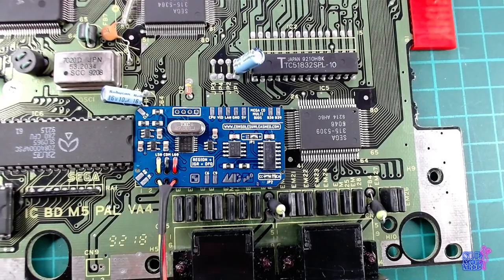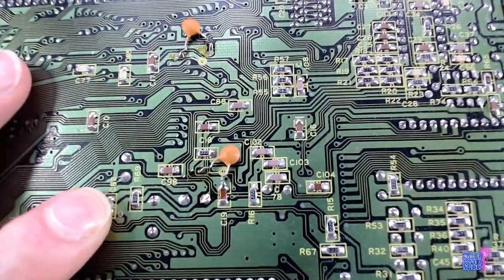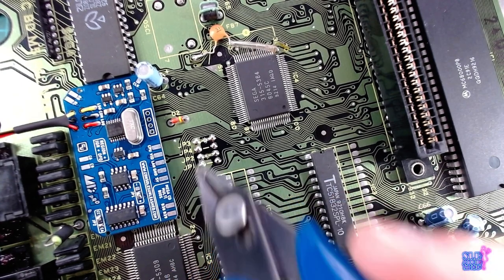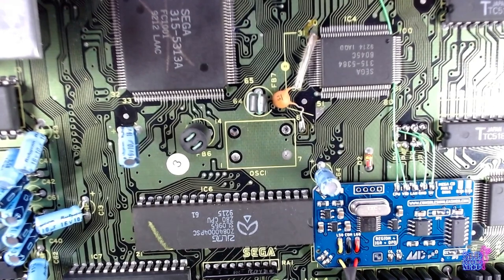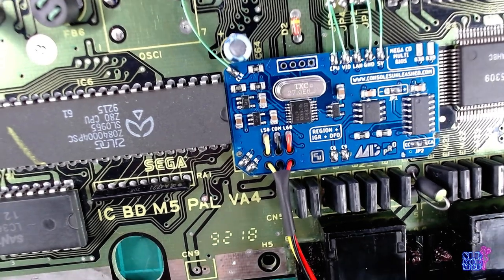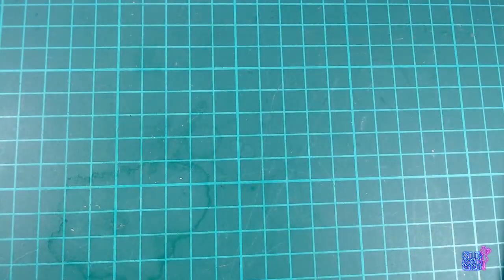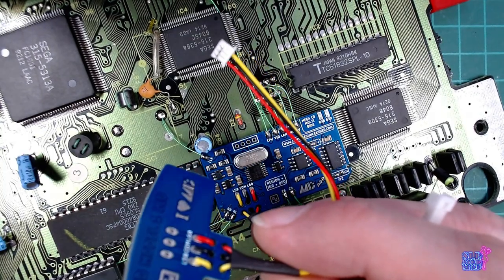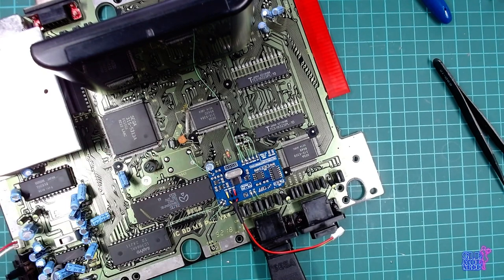Megadrive 1 IGR and Region Switchless install